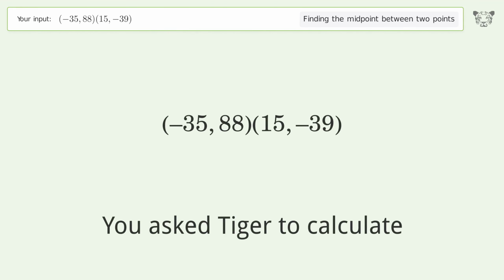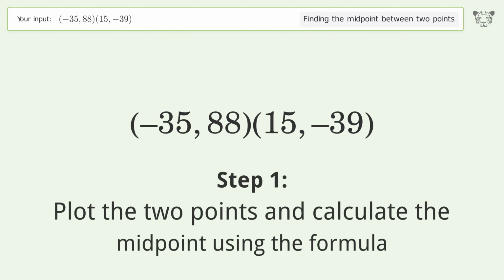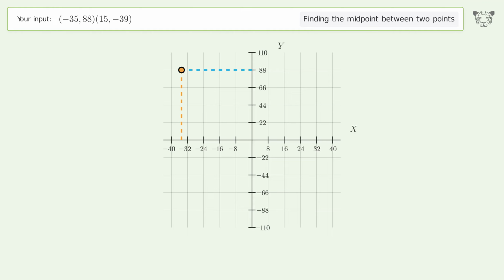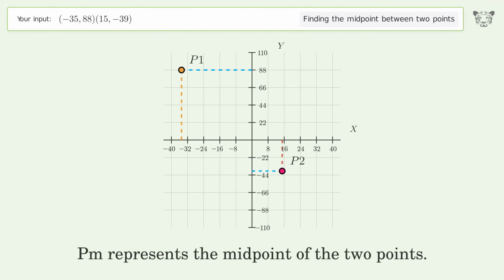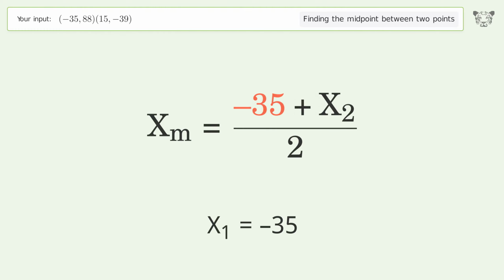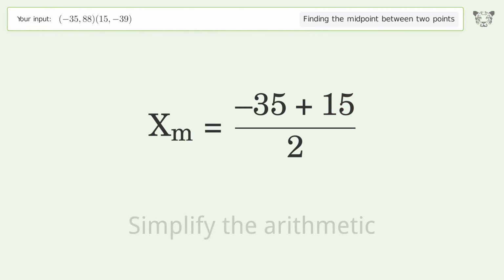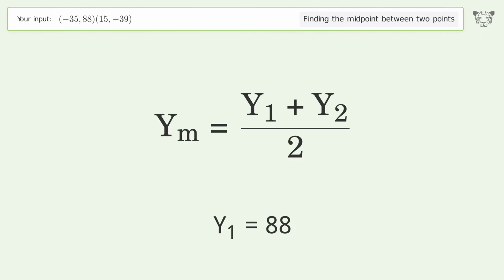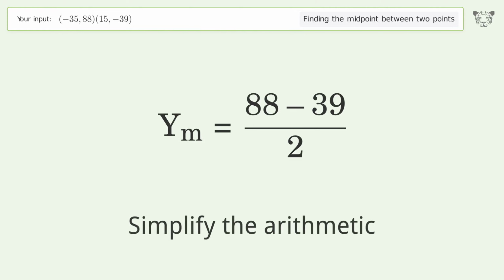Find the midpoint between two points p1 (-35,88) and p2 (15,-39): Step-by-Step Video Solution